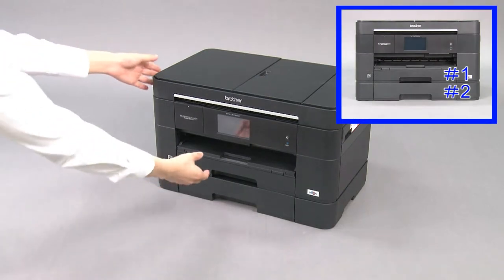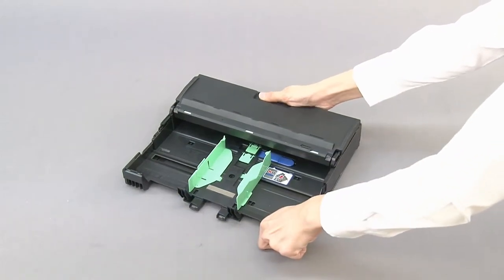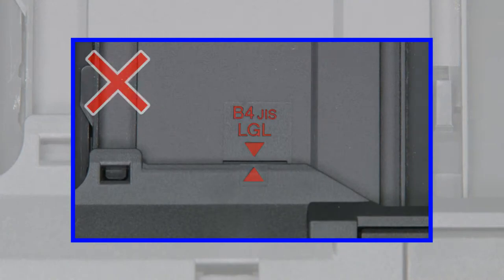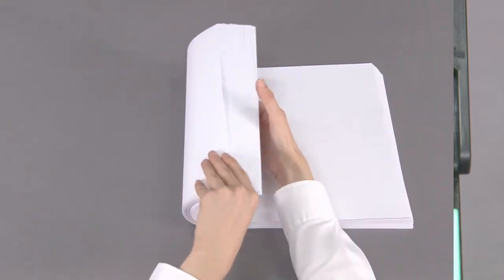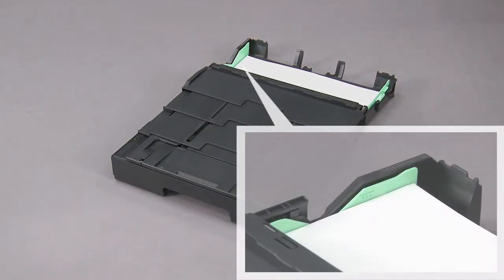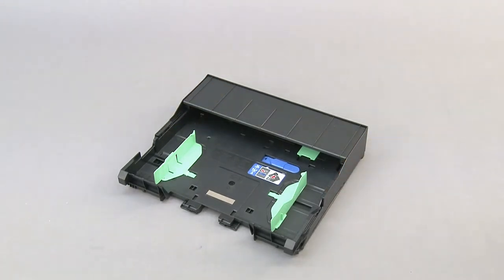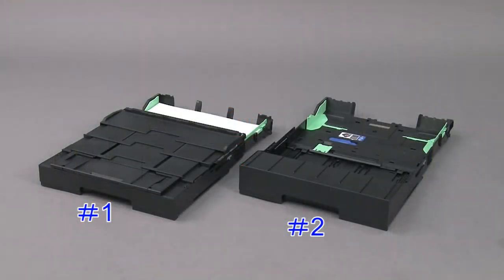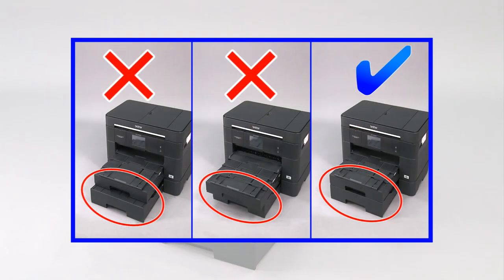Load A3/Ledger paper (Tray1) [Brother Global Support]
MFC-J5720DW

faq00100087_003_en